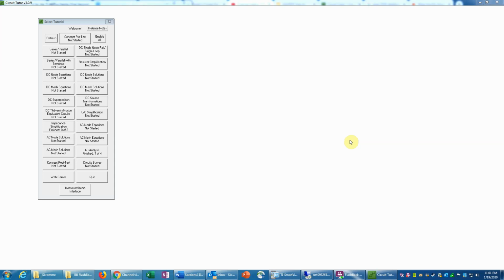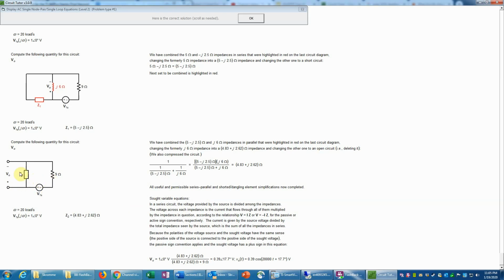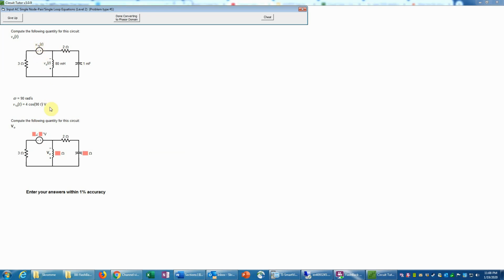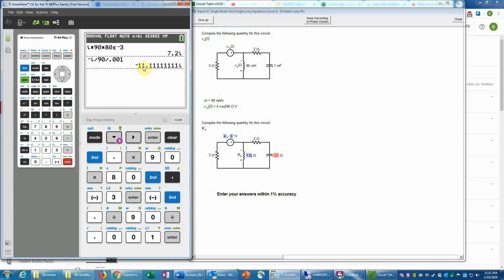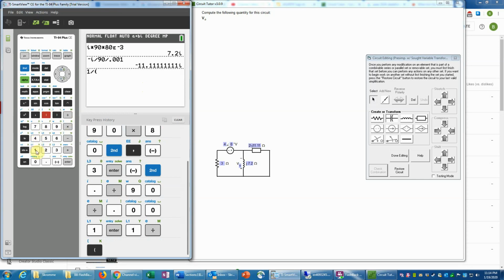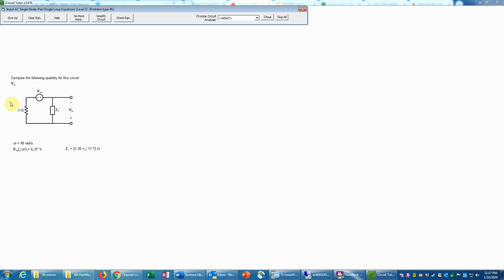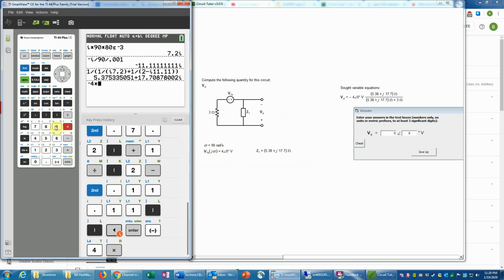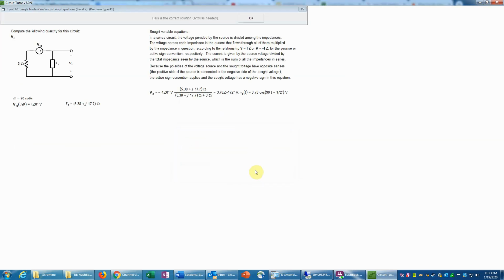AC Analysis Level 2 Part 1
Help for the AC Analysis game in Circuit Tutor, Level 2.  This video (Part 1 of 2) illustrates a problem in the time domain where pre-simplification of passive elements is needed to reduce it to single loop/voltage divider form.